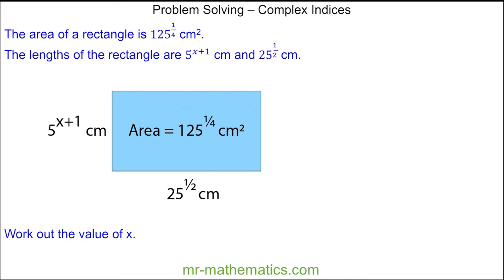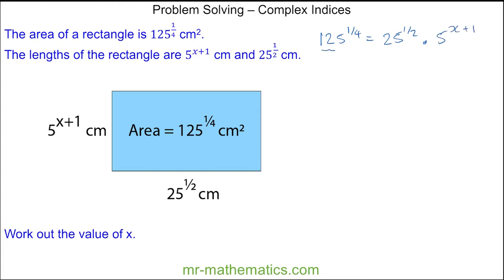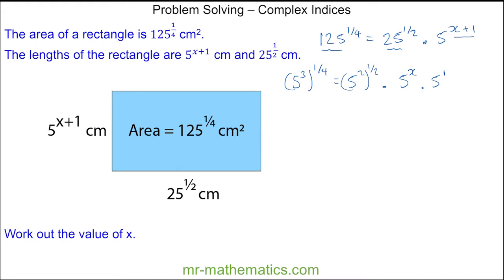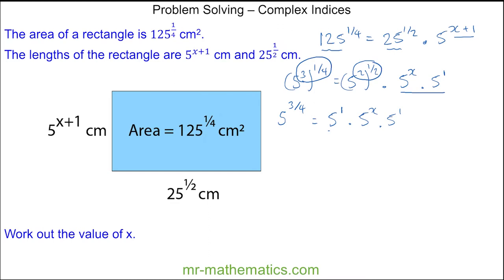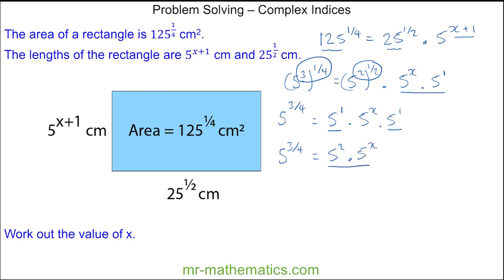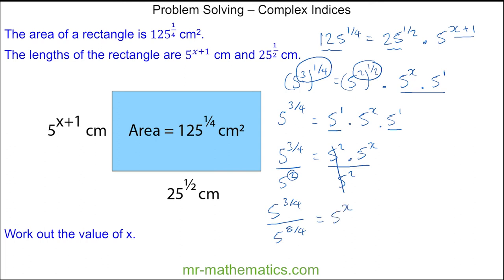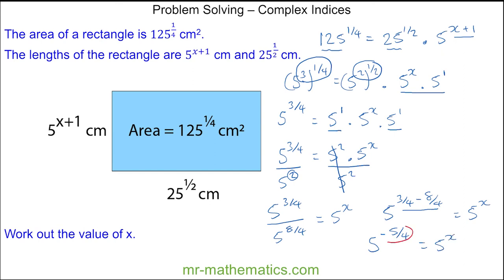Problem Solving with Indices - Mr Mathematics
Problem solving with index notation for higher GCSE mathematics students